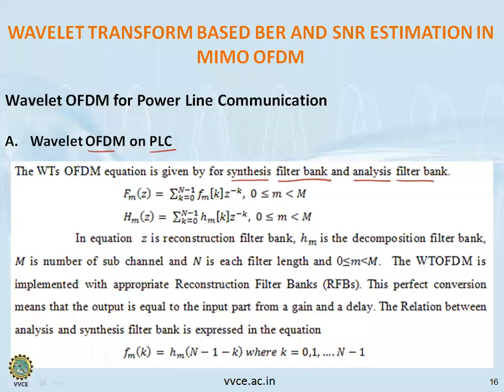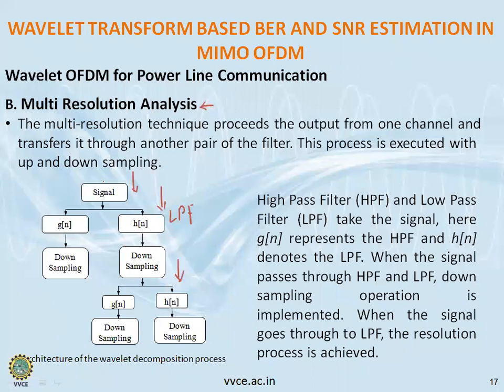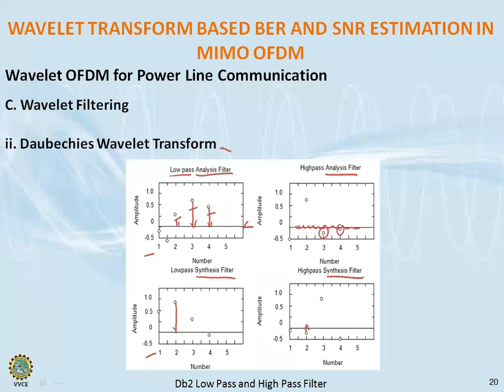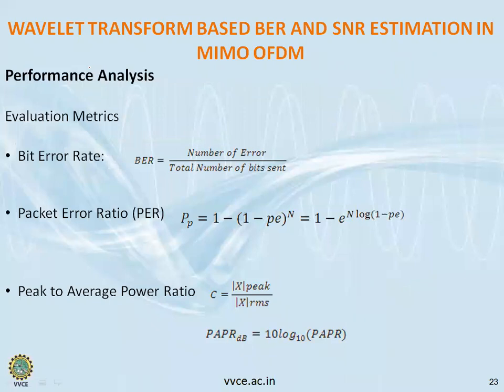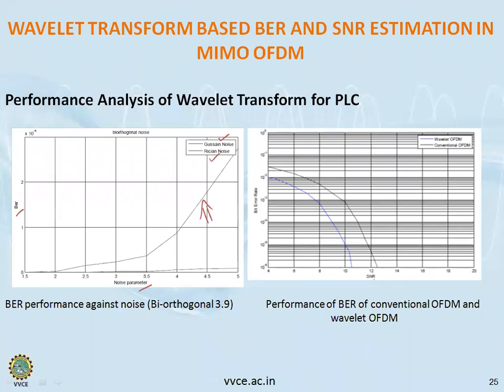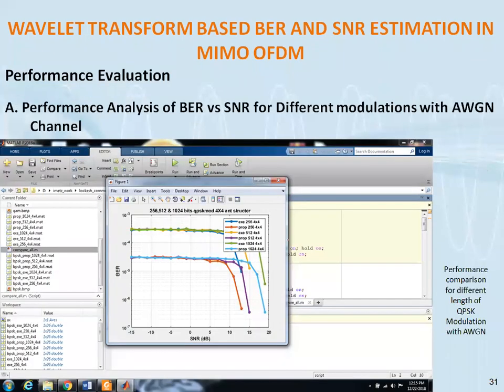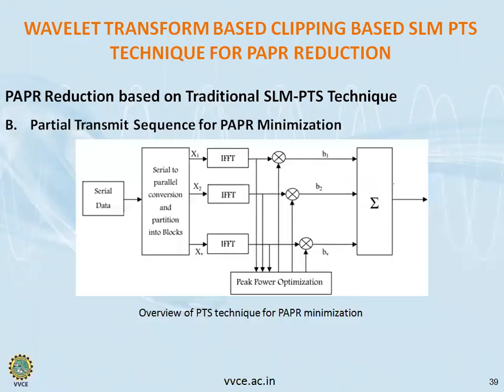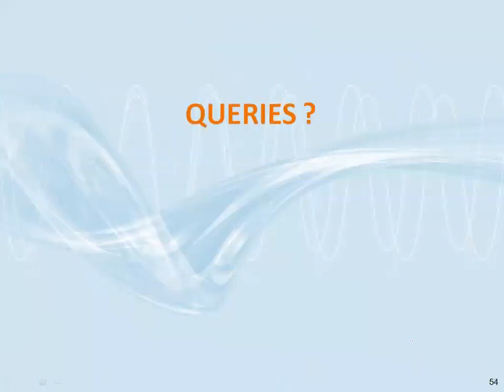Dr. Lokesh C - Webinar on Wavelet Transform Approach for MIMO OFDM System - DBIT - Webinar 2 of 2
Dr. Lokesh C is currently working as Assistant Professor in the Department of Electrical and Electronics Engineering, Vidyavardhaka College of Engineering, Mysuru.

The combination of MIMO and OFDM is efficient technologies for the future wireless networks. Since the MIMO OFDM ensure more spectrum efficiency and high diversity gain. However, the performance of MIMO OFDM combination can be further enhanced if adequate algorithms are used. The MIMO communication system is an antenna methodology, which employs multiple transmitter and multiple receivers over the channel.